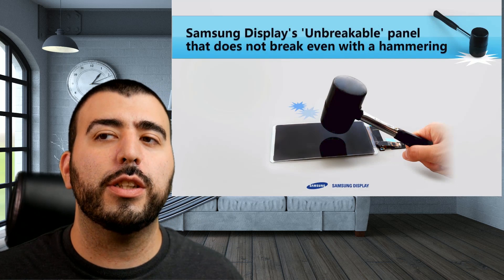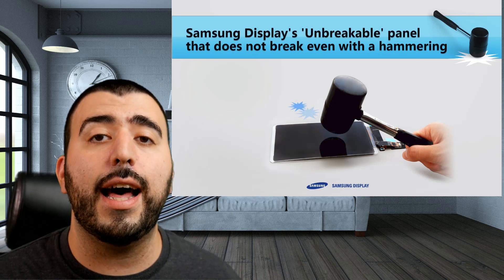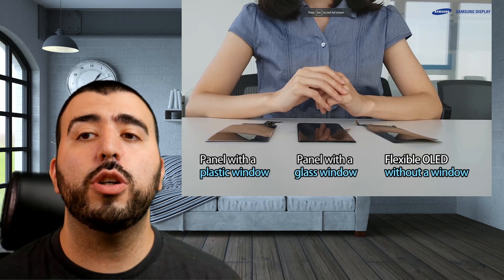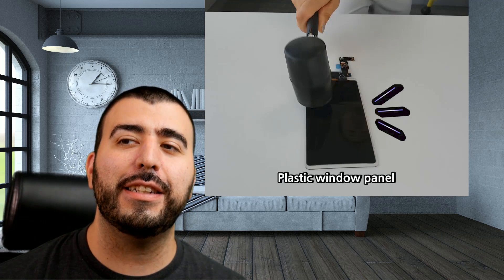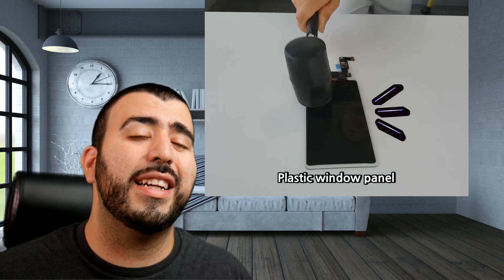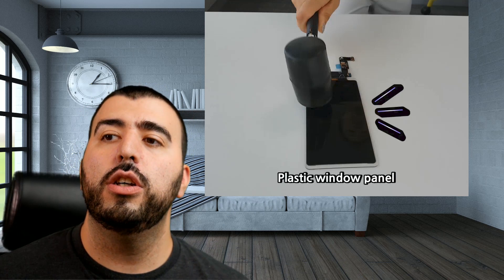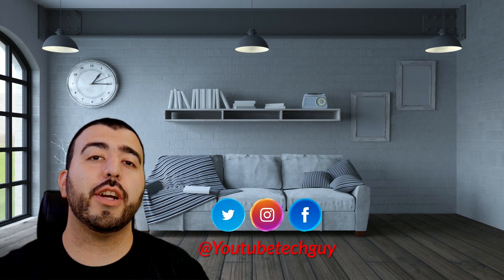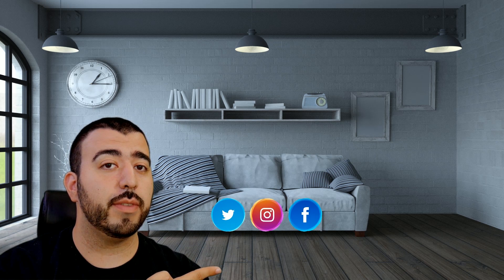Samsung Unveils Unbreakable Plastic Screens That Will Replace Glass Smartphones - YouTube Tech Guy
We get our first look at Samsung's Unbreakable Plastic Screens for 2019 Smartphones